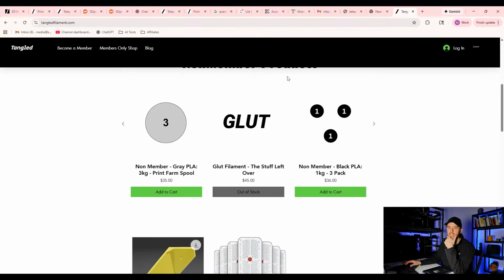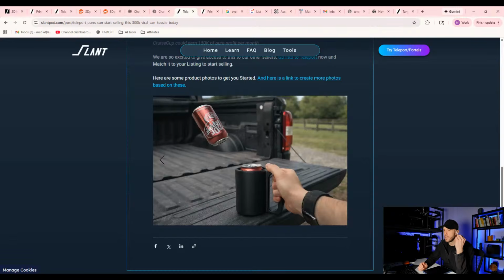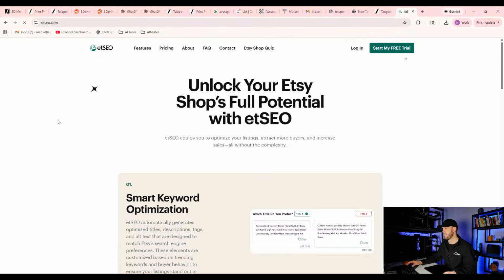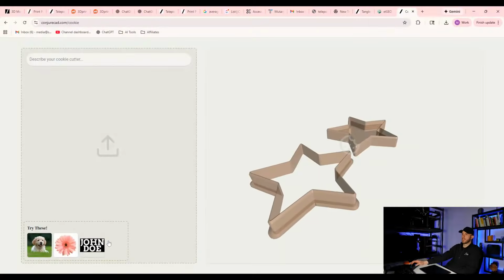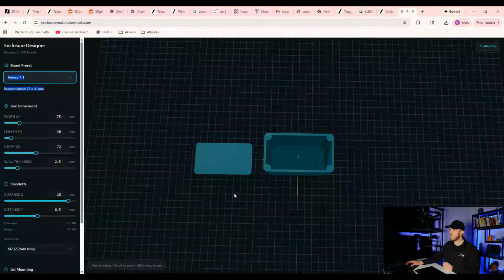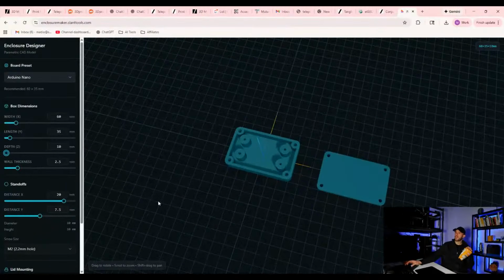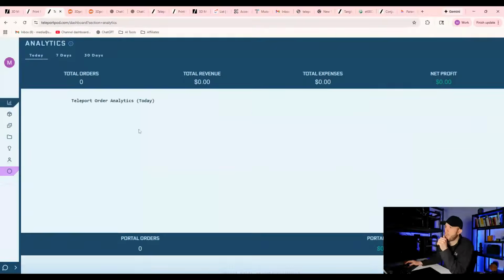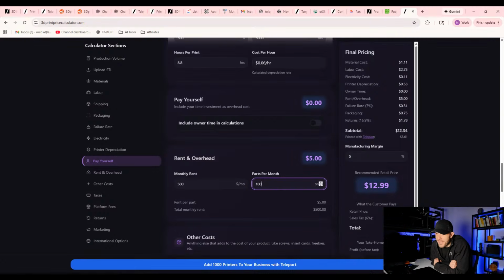Slant 3D Saturday Q&A